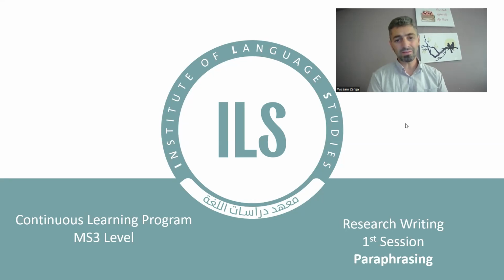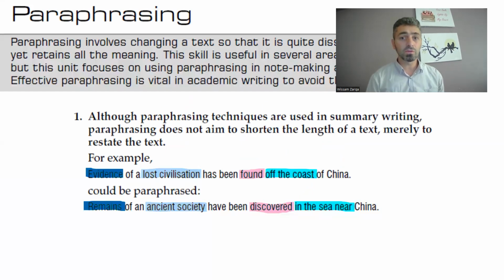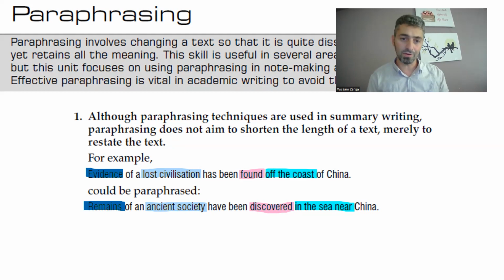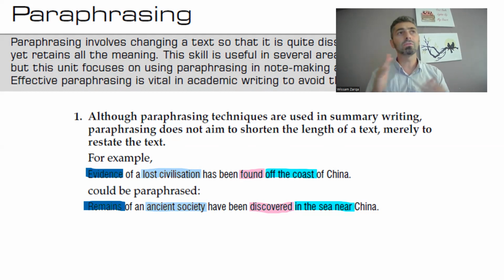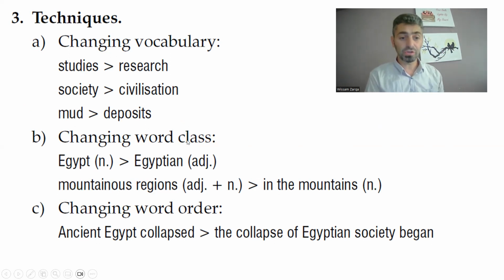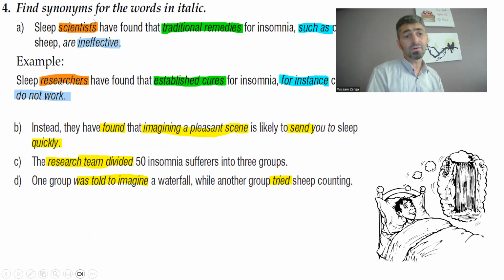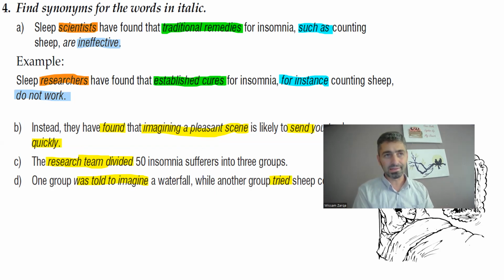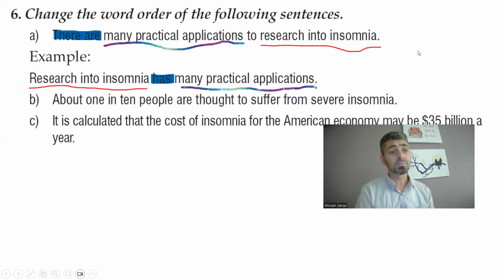1 - Paraphrasing in Research Writing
The information presented is adapted from Bailey, S - Academic Writing (A Practical Guide for Students)